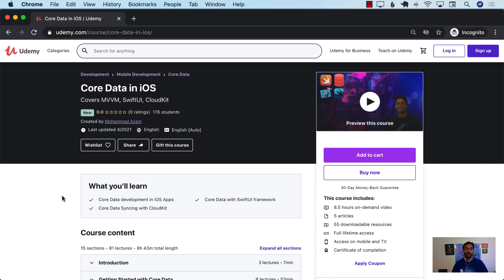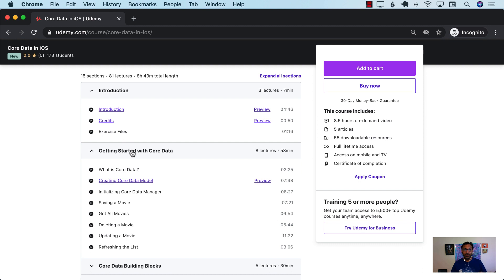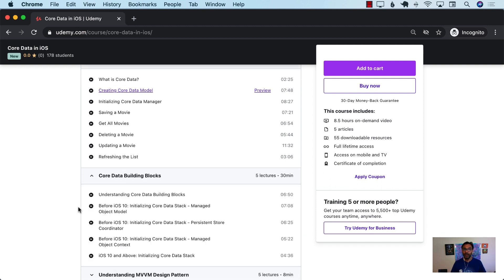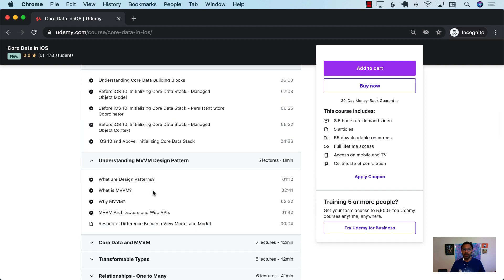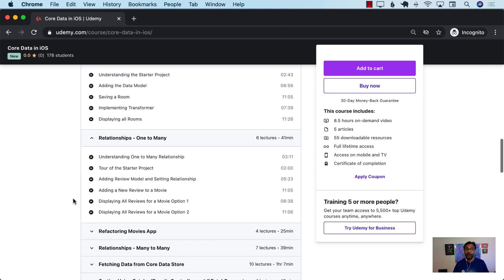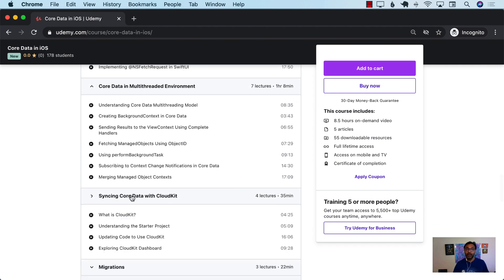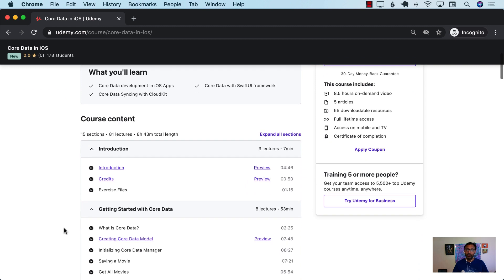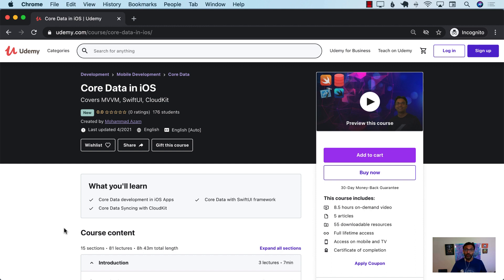NEW COURSE - Core Data in iOS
In this video, Mohammad Azam will talk about his latest course "Core Data in iOS". Core Data is a framework, which can persist objects graph to a designated store, including SQLite, XML, Binary and In-Memory. In this course, you will learn how to use the Core Data with your iOS apps implemented in SwiftUI framework.

Getting Started with Core Data and Performing CRUD Operations
Core Data Building Blocks
Understanding MVVM Design Pattern
Core Data and MVVM
Transformable Types
Relationships - One to Many
Relationships - Many to Many
Fetching Data from Core Data Store
FetchedResultsController and @FetchRequest
Core Data in Multithreaded Environment
Syncing Core Data with CloudKit
Migrations